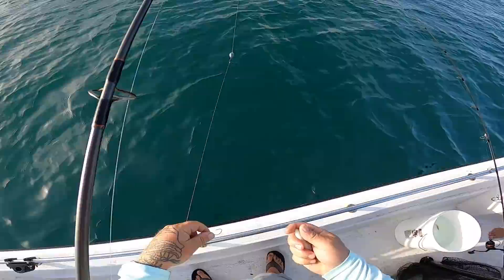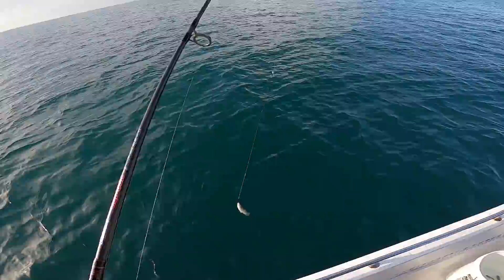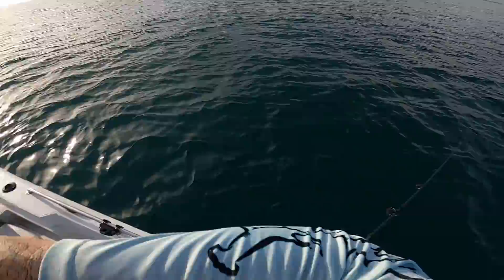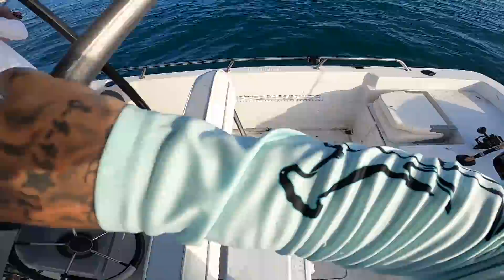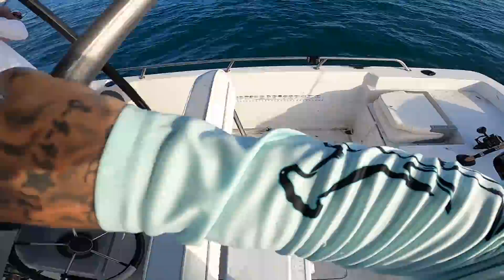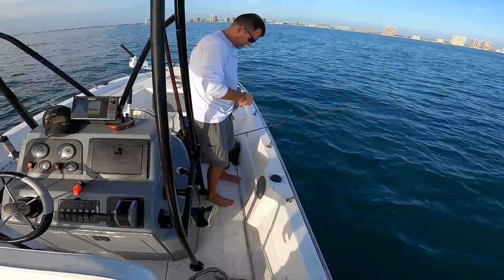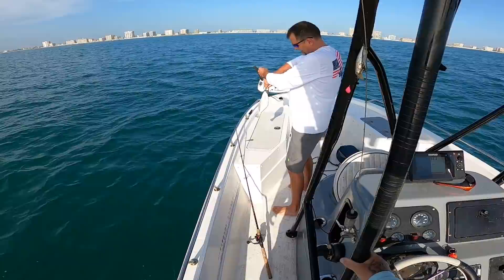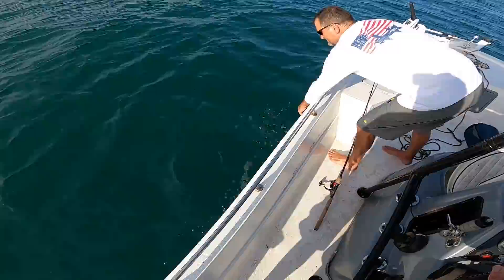Catching Summer Time FLOUNDER with LIVE Mud Minnows